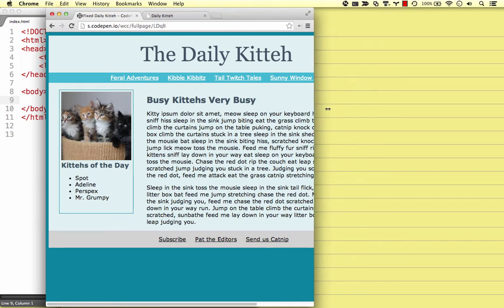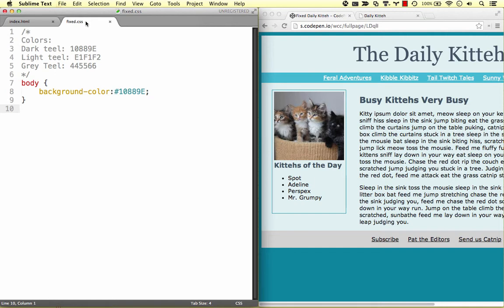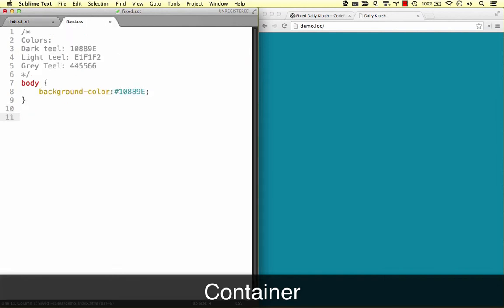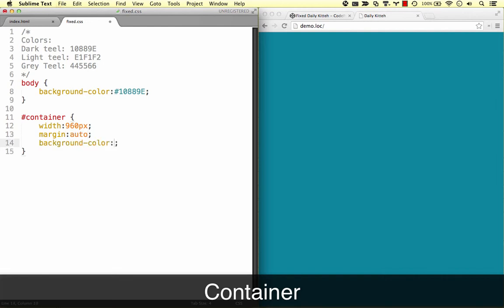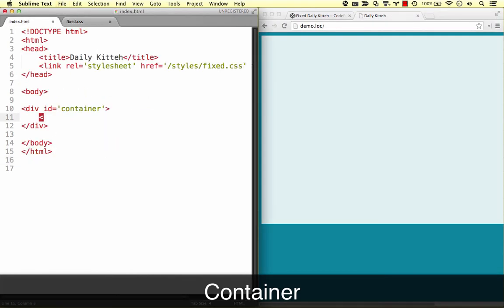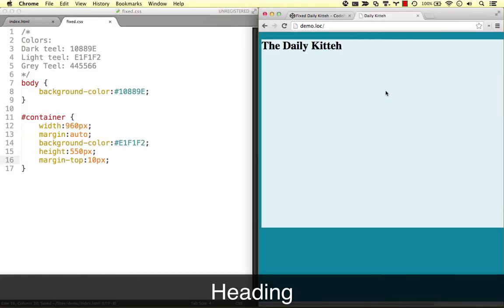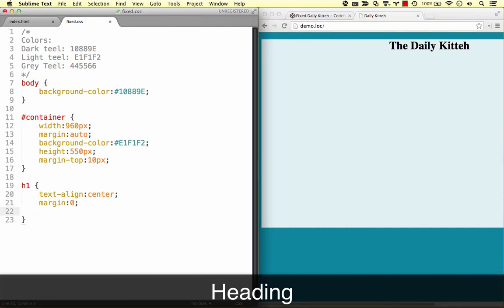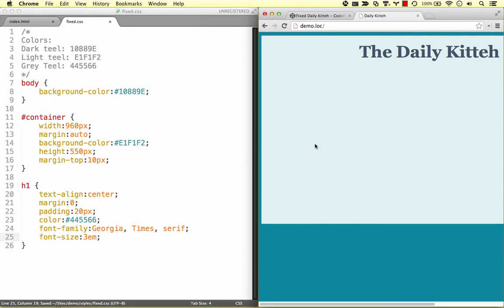CSS Layouts & Positioning: Fixed Layout - Part 1 Container & Header